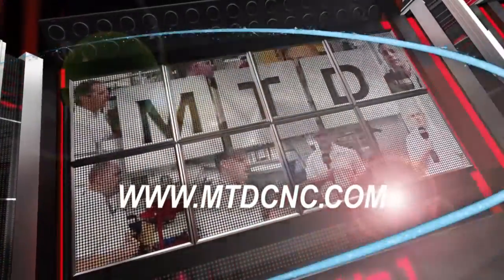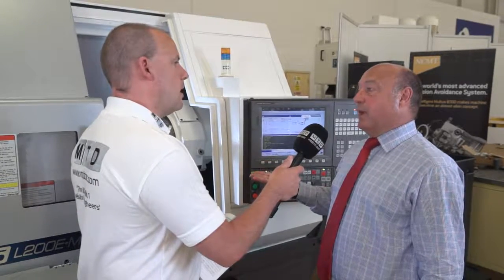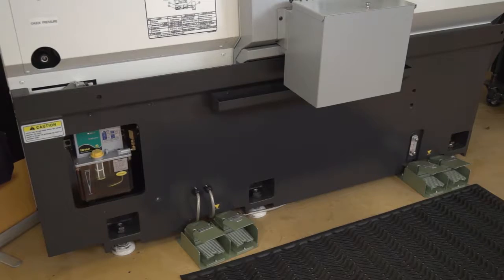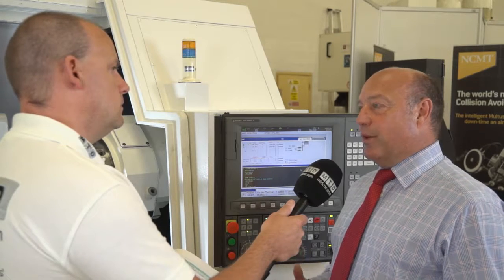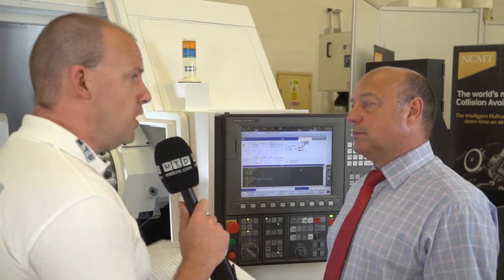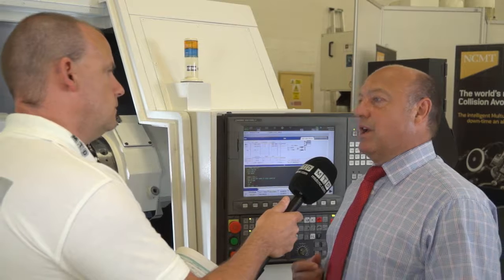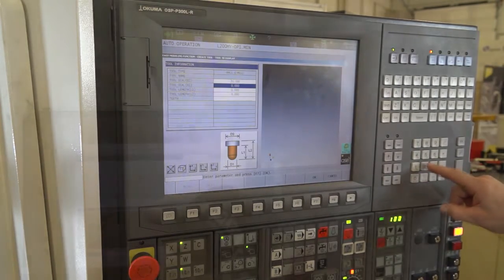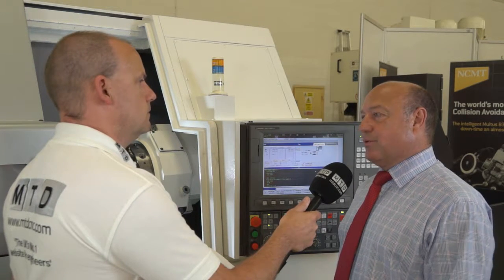Okuma Genos L200E M 1